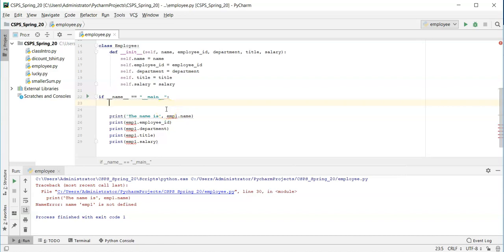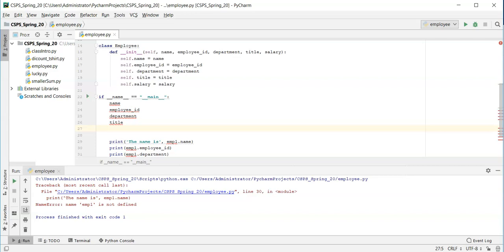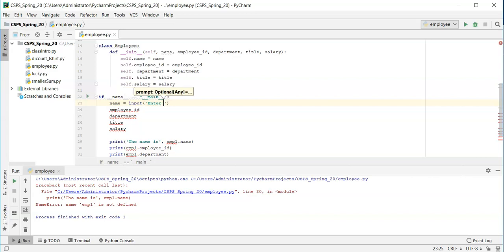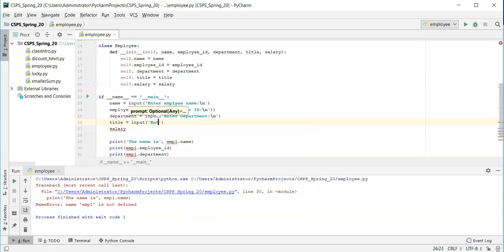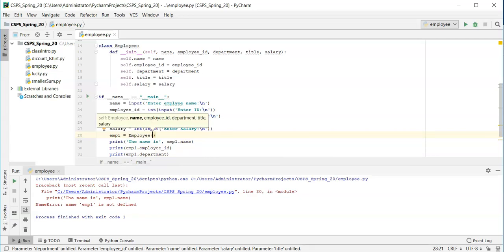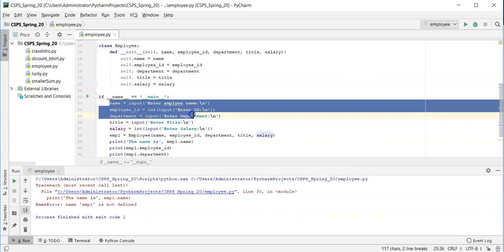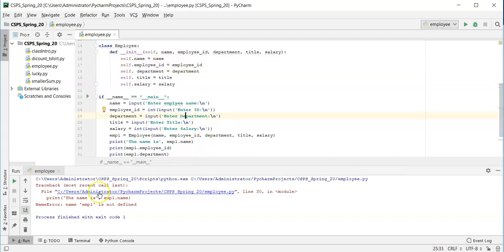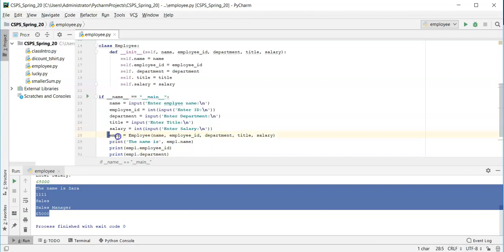Employee Class Part 2